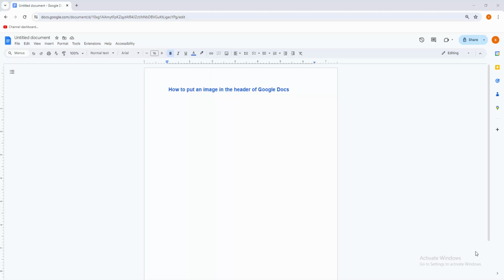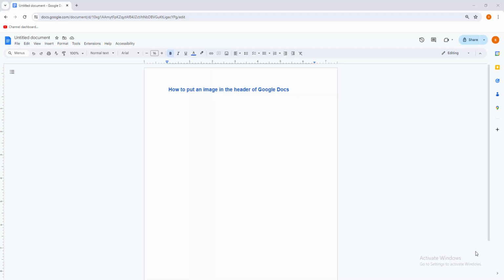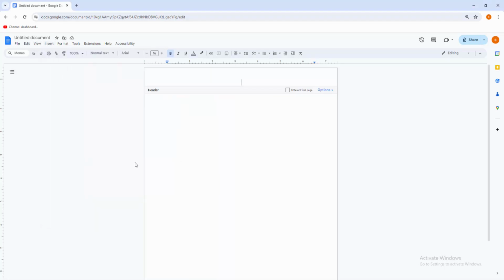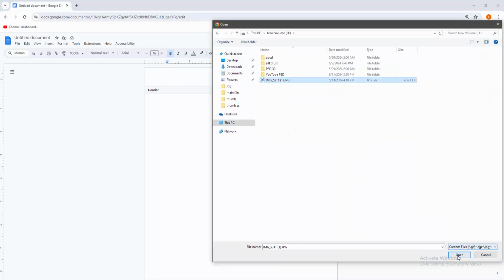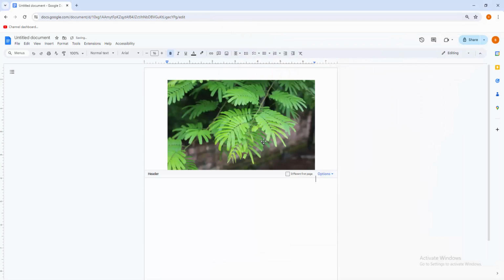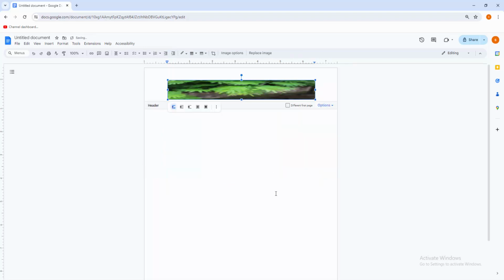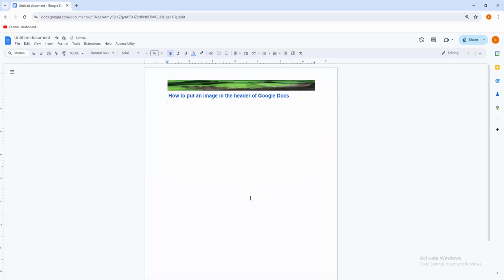How to put an image in the header of Google Docs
Assalamu Walaikum,
In this video I will show you, How to put an image in the header of Google Docs.  Let's get started.